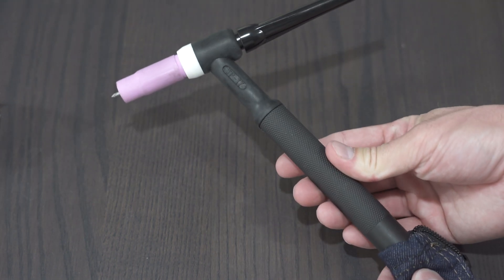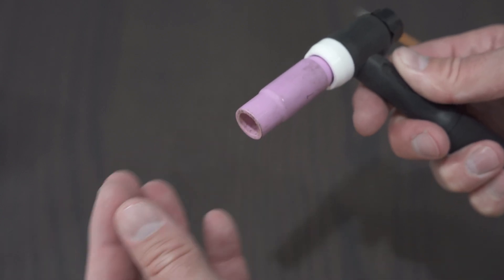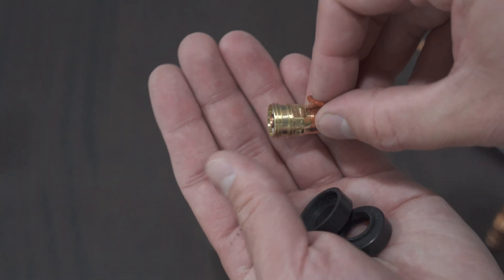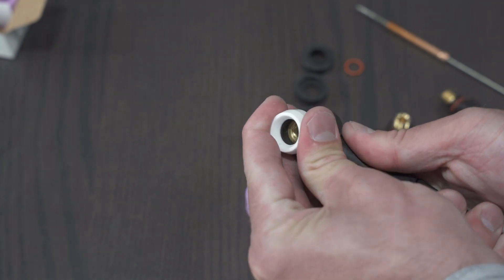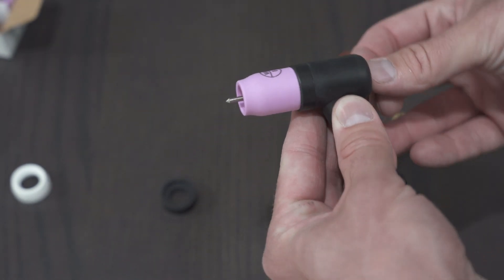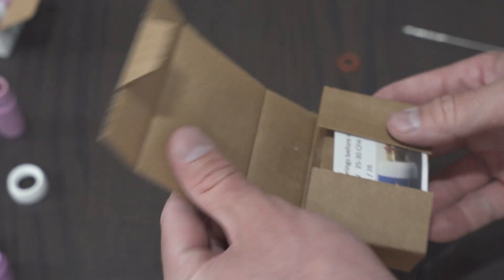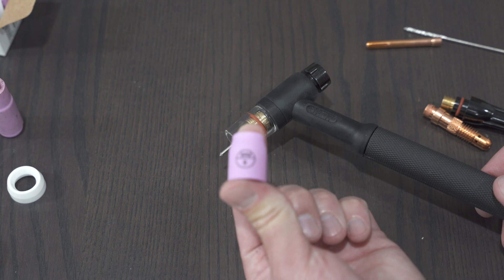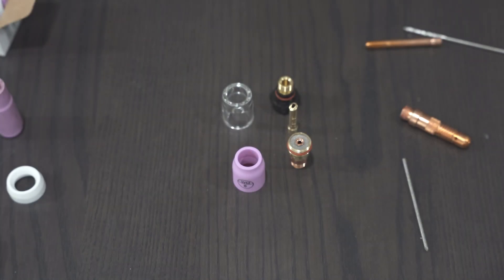How to Stubby Gas Lens Swap Your TIG Torch 2022 | How to TIG Weld Basics | 4K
Here is all you need to easily and quickly convert your 17/18/ 26 TIG torch to a stubby gas lens. This is the #1 best modification you can make to improve your welds regardless of how skilled you are. 10/10 would recommend this upgrade to anyone.
Cup Adapter
Furick Pro #8 cups
or the easy button kit from Weldmonger.com

Go check out @weldingtipsandtricks channel to learn everything you need to know to get up and going with TIG welding on a stubby gas lens.